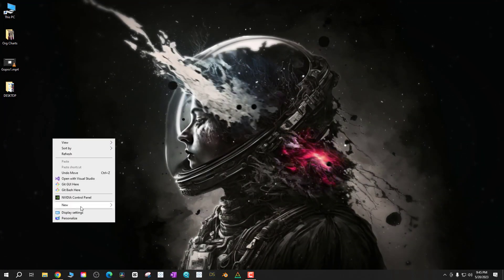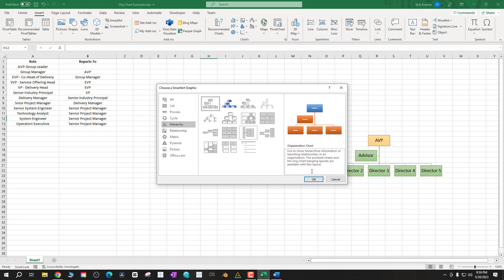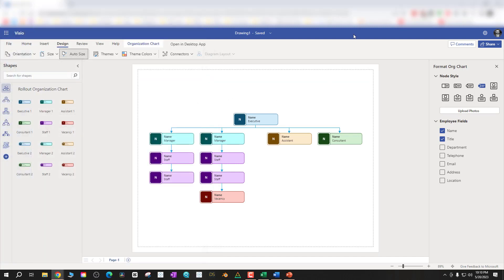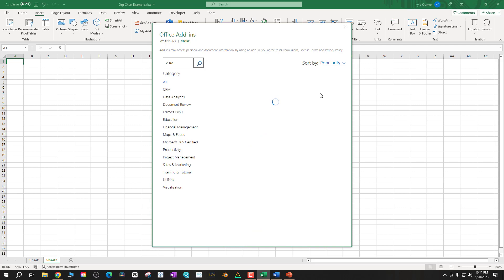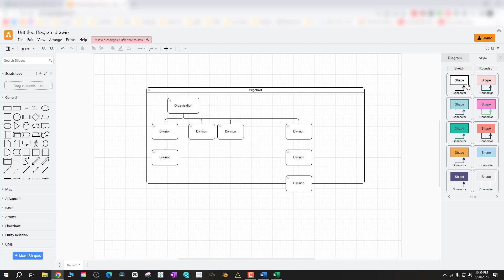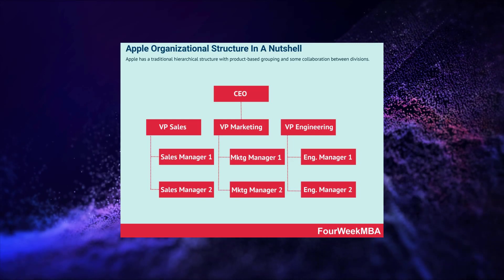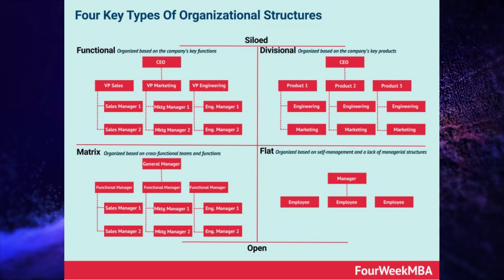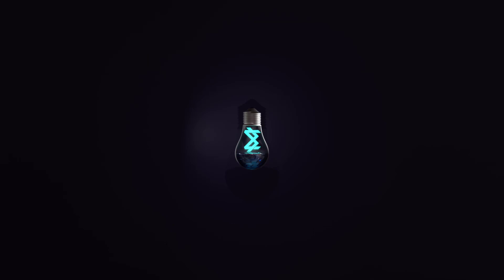Great Ways to Build Organizational Charts: Excel, Visio, Draw.io, and Open AI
1. How to Build Org Charts Efficiently Using Various Tools
2. Some Basic Organizational Theory (Snooze Fest Warning!)

00:00 - Intro
01:01 – Build Org Chart Excel Manually
02:43 – Better Way to Build Org Chart Excel
03:49 - Importing Org Chart PowerPoint
04:42 – Org Chart Visio Online
07:23 – Dynamic Org Chart Excel Plus Visio
09:23 – ChatGPT for Org Charts
11:02 – DrawIO for Org Charts
13:13 – Org Chart Theory
13:46 – Steve Jobs on Orgs
16:18 – Four Org Types
19:22– Further Reading